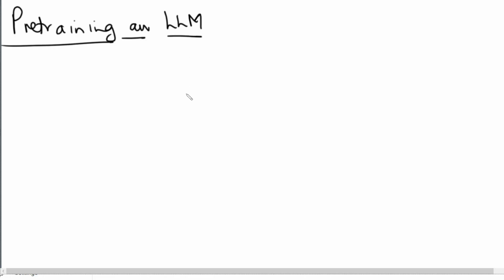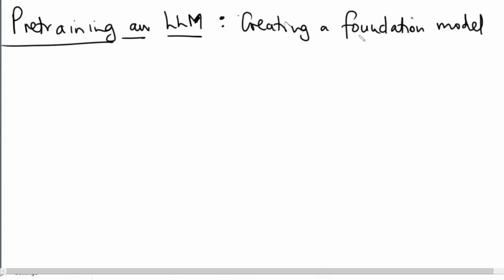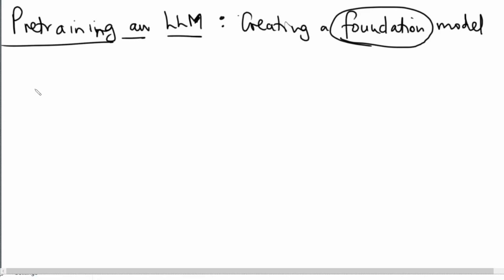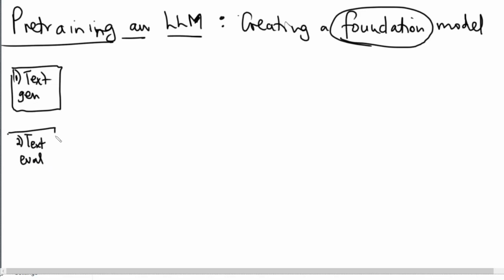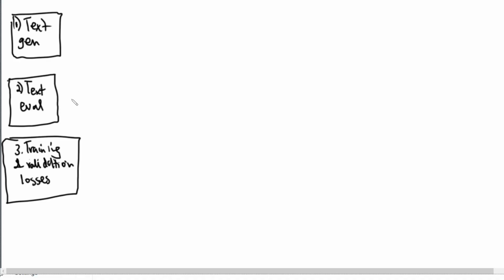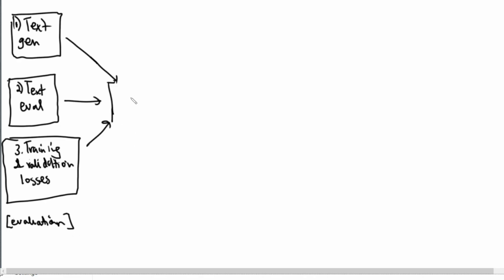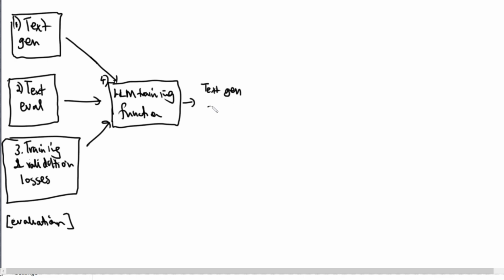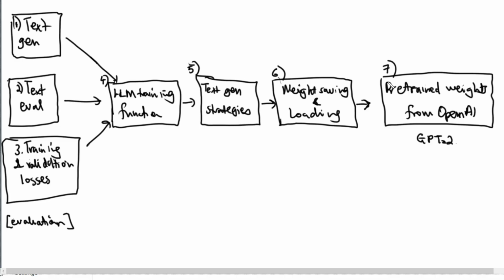Steps to pretrain a Large Language Model